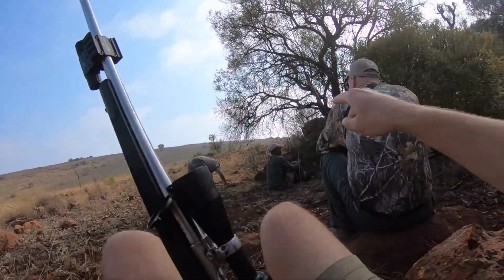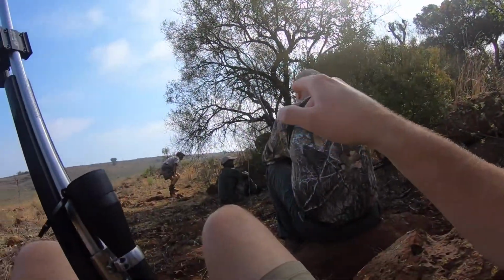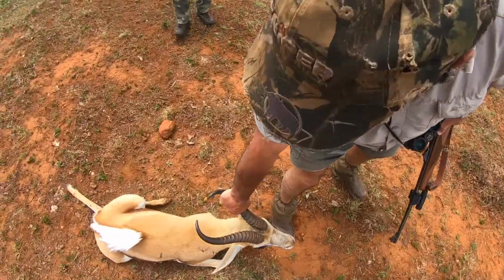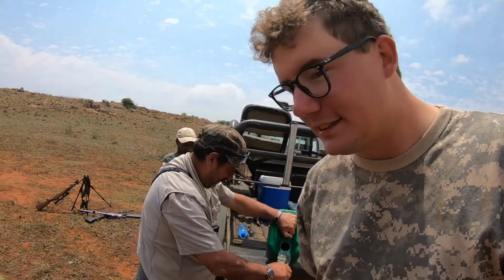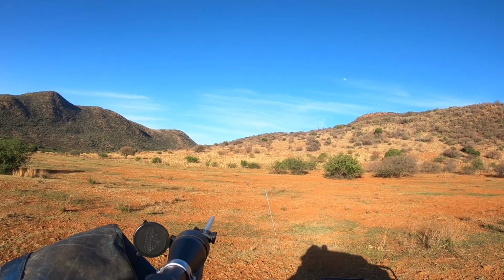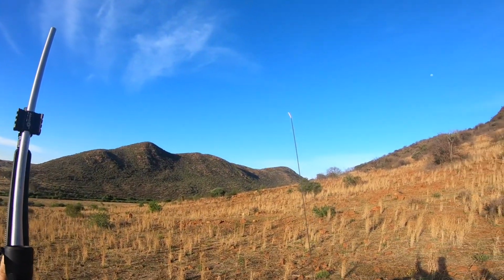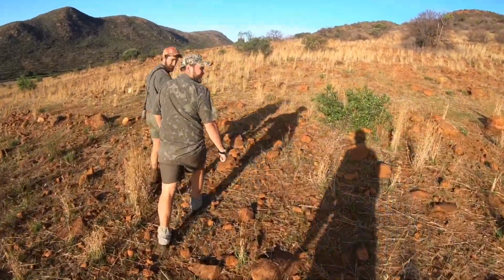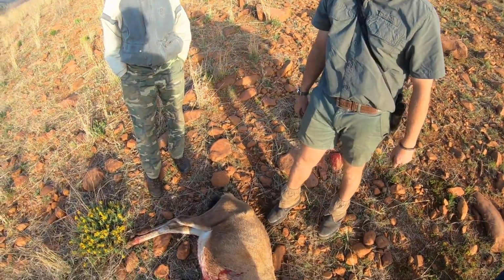South Africa Hunting Safari Pt 2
MICHIGAN RAISED, FUELED BY THE AMERICAN DREAM!!

Always looking for new people to fish with!

Just let us know!

Youtube Partner

T-shirts (Orange or Black) $20
Hats $15

No minimum
No maximum

NON-PROFIT

MISSION STATEMENT

Our mission is to make the great outdoors accessible to anyone and everyone regardless of age, limitations or disability one partner at a time.